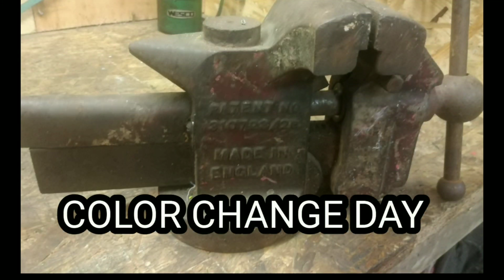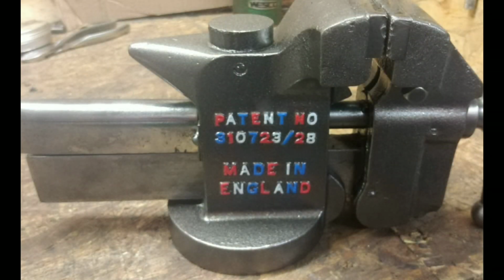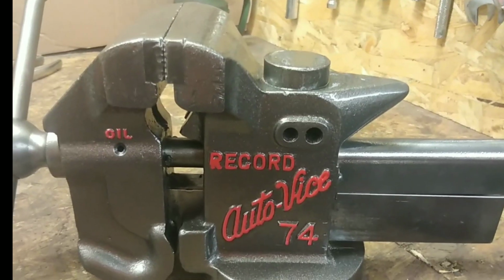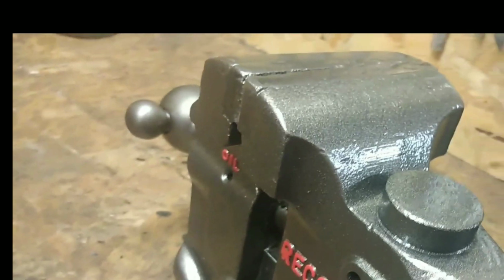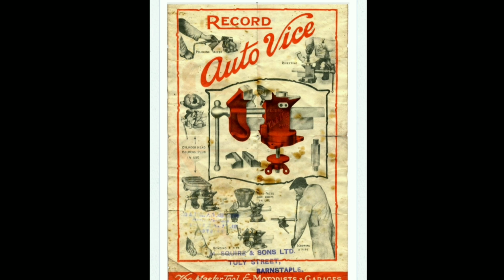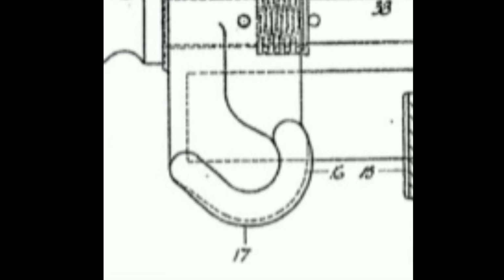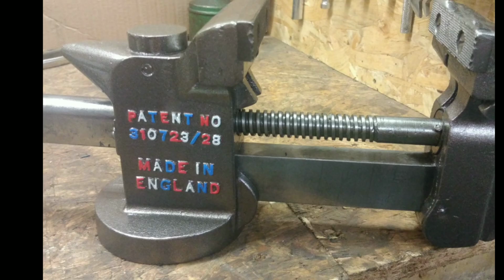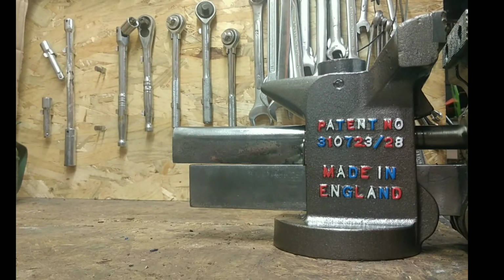Rusty old Record 74 auto vice amazing transformation restoration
Amazing Rusty vice restoration